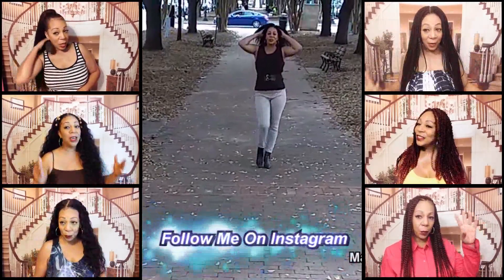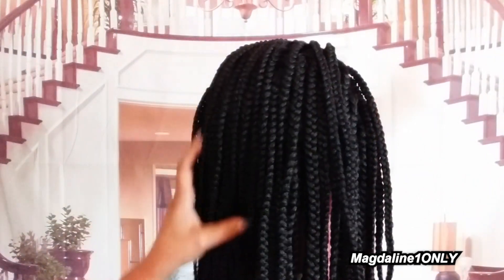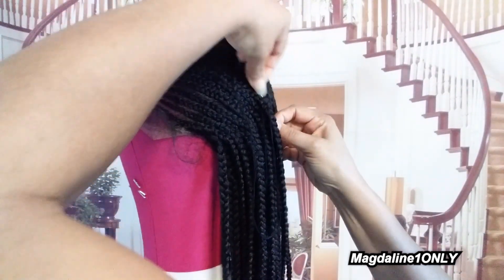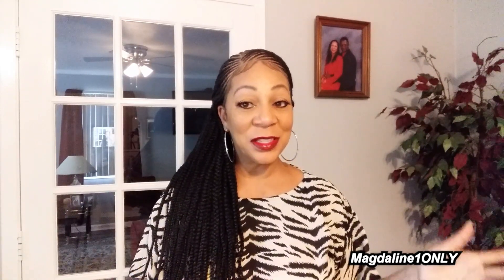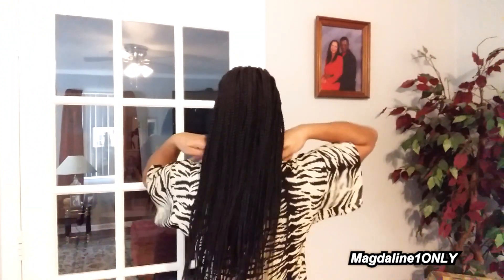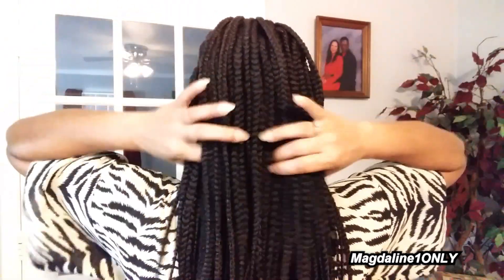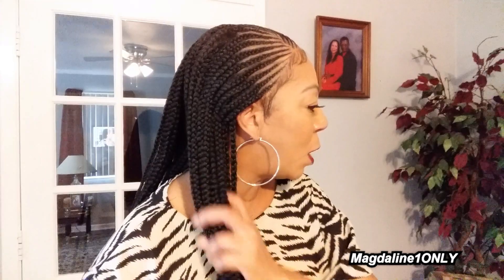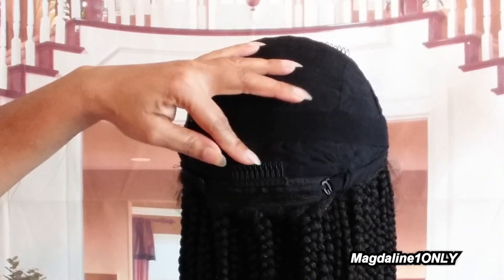Braid Wig Kalyss Amazon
This beautiful 13x6 Swiss Braided lace frontal wig from Kalyss is on Amazon click on the link below to order.

Kalyss 28" Hand-Braided 13X6" Lace Frontal Side Part Twist Braids Wigs with Baby Hair for Black Women 100% kanekalon Black Synthetic Lightweight Hand-Tied Lace Front Box Braided Wig

Material: High Quality 100% Kanekalon Fiber, Natural Looking Luster, Full Right Thickness, Super Soft Texture, Tangle Free, Lightweight, The Micro Braided Lace Front Wig is Made to Look Natural as Possible. We Make the Braiding Wig Very Light Weight not like Other Braided Wigs that are Either too Bulky, too Heavy, too Hot, etc Completely feels like your own natural hair.
The Wig's Design is Inspired by African Amercian Classic Braids Styles, It is a 100% Handmade Braided lace Front Wigs with Baby Hairs, 13x6 Inches Extra Large Lace Front Area Gives People an Illusion that You Just Stepped Right out of Braider's Shop, Pretty Full Baby Hairs Allows for a Seamless Hairline Transition.
Type, Length, Weight and Texture: Lace Frontal Braided Collection Premium Synthetic Hair Wigs with Baby Hairs, Approx 28 inches Long, Approx 12 oz Weight, Approx 150% Density, We use the Premium Kanekalon Synthetic Fibers to Resemble the Soft Touch & Feel of Human Hair, Perfect Braided Cornrows Create a Classic Style Great for Wig Beginners and Wigs Hobbyist.
Cap Size may Vary Slightly by Brand, Our Kalyss Cap Circumference 21.5-22", Ear to Ear 13.5"-13.75", Front to Back 14"-14.5" which fits most head size. 100% Breathable Net Would Make You Feel Comfortable When You Wear It. Adjustable Straps and 3 Combs On Wig Cap for a Secure and Sung Fit. Suitable for most people.
The Lightweight Braiding Hair Lace Front Wigs for Black Women Has an Ultra Soft Swiss Lace Front Area Part with Individually Braided Strands that a Completely Believable Install. The Style is Perfect for Work, Church, School, Night out, Weddings, Dating, Concerts, Gifts, Theme Parties etc.